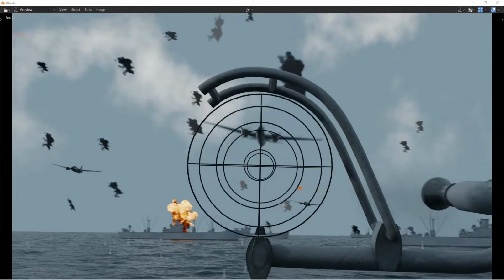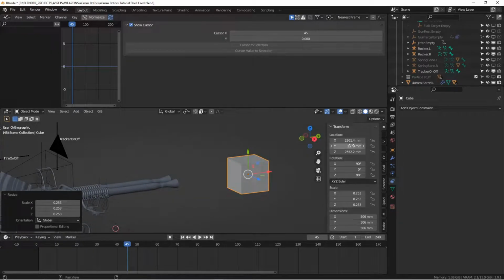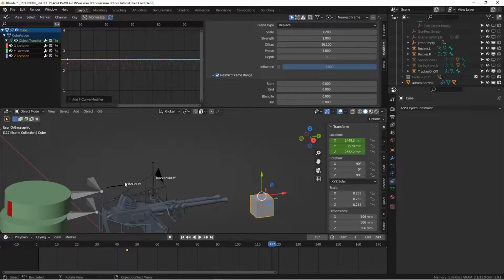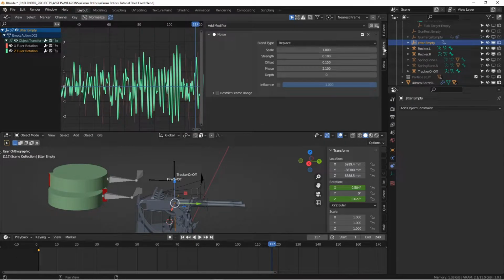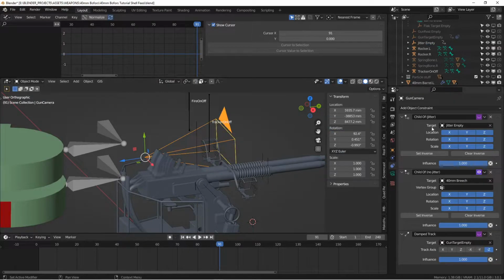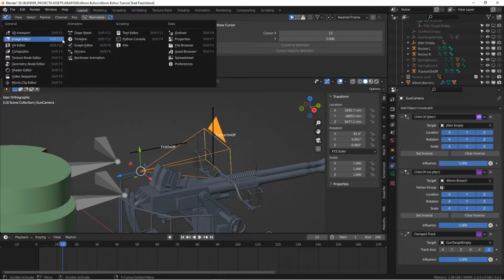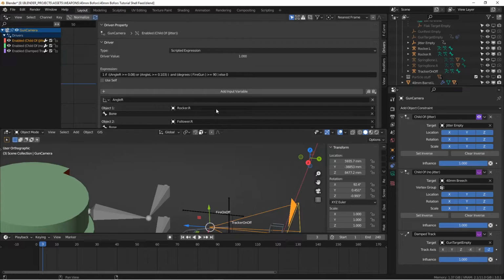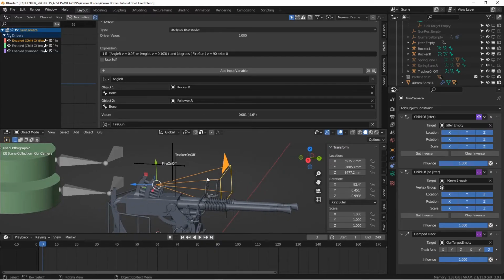09 Camera Shake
Learn how to turn camera shake on and off using drivers